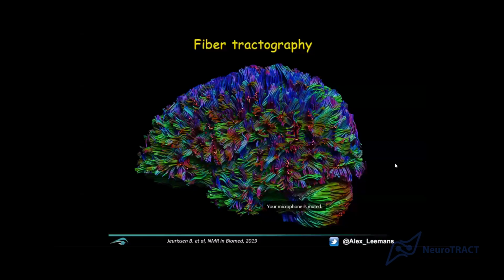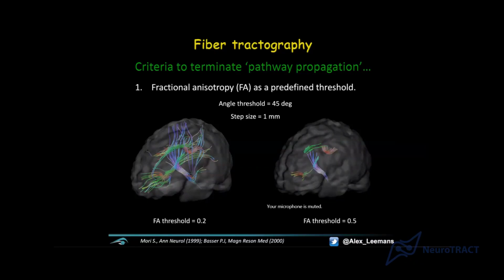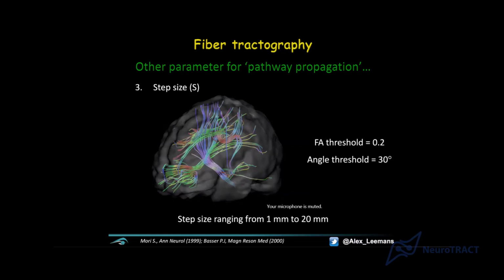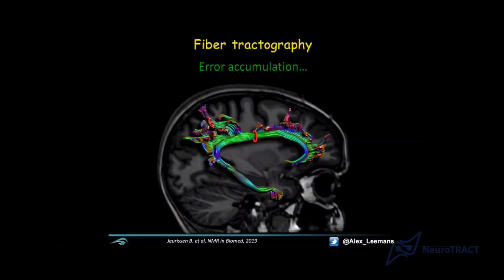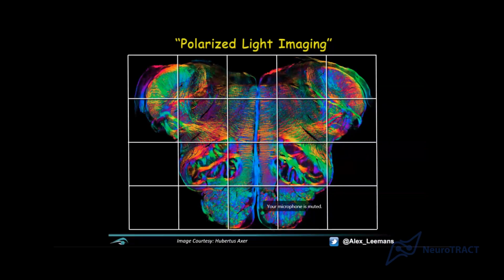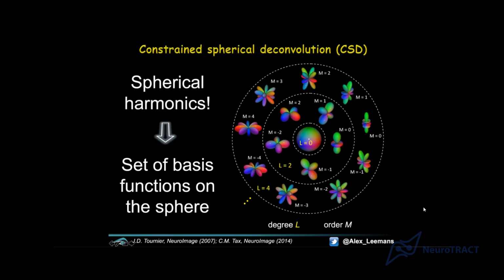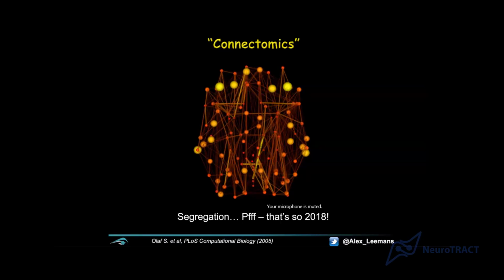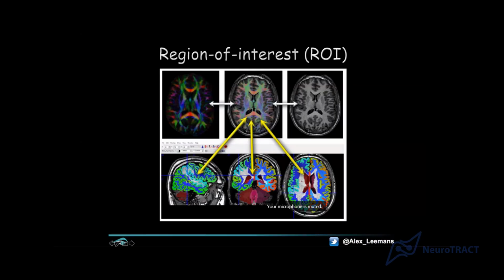Diffusion Tensor Imaging Workshop, Part 3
Recordings from NeuroTRACT's previous workshops.